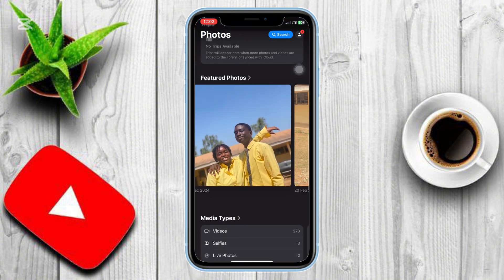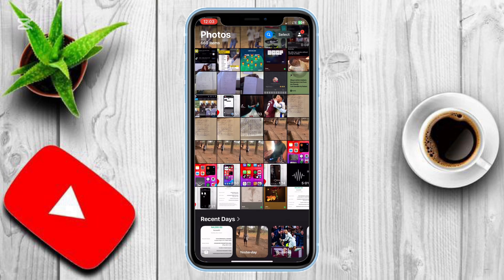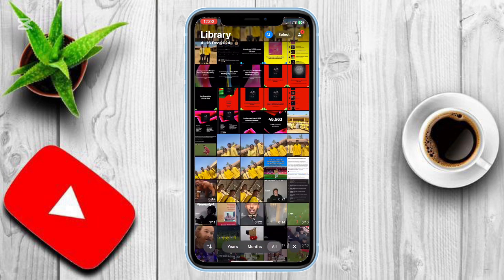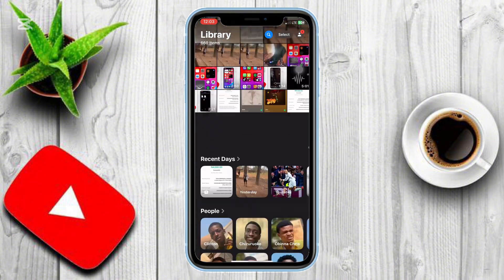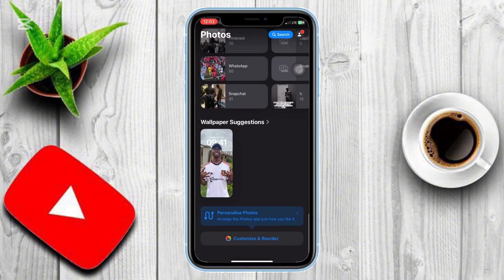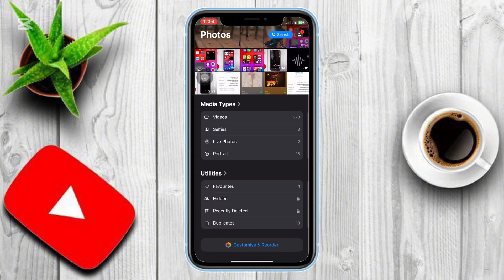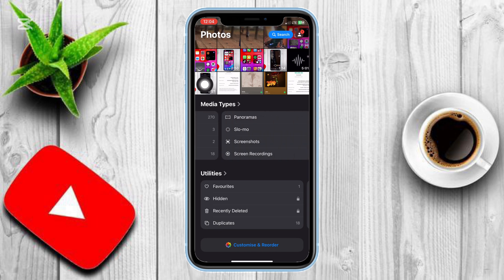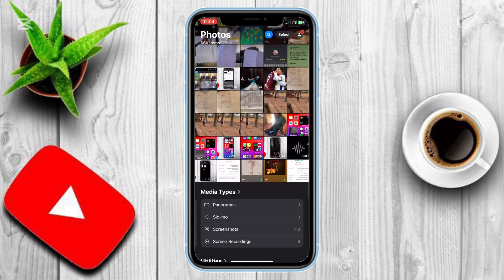How to change Photos App to Normal on iOS 18 | Easy way to reset photos app to normal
In this video, you will learn how to reset the Photos app to normal on iOS 18. If your Photos app looks different or some features are missing, this easy fix will help you restore it to its default settings. Watch till the end for a step-by-step guide!

how to reset photos app on ios 18
reset photos app to default ios 18
how to change photos app back to normal ios 18
photos app settings reset ios 18
restore photos app ios 18
photos app not working ios 18
fix photos app issues ios 18
photos app changed ios 18
how to fix photos app on iphone ios 18
reset iphone photos app settings
how to restore default settings in photos app ios 18
ios 18 photos app fix
how to reset photos app layout ios 18
photos app missing ios 18
restore iphone photos app to normal
how to fix messed up photos app ios 18
reset photos app on iphone
photos app customization ios 18
default photos app settings ios 18
how to fix iphone photos app settings